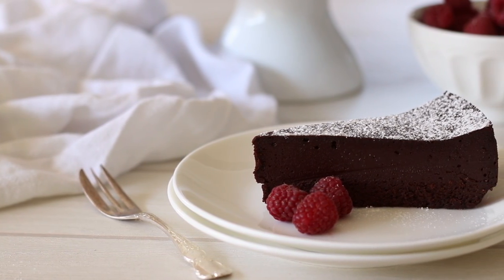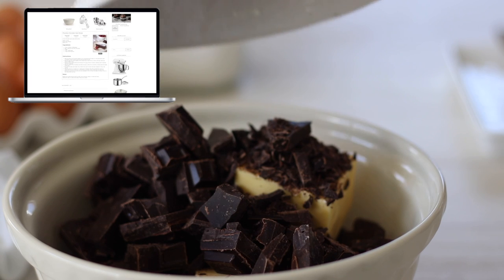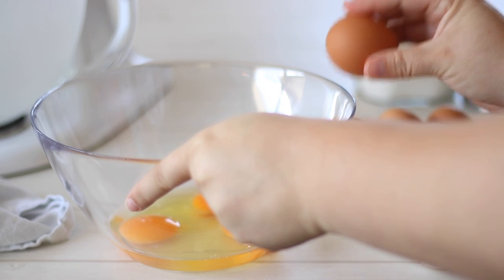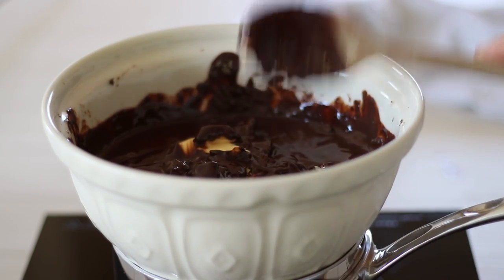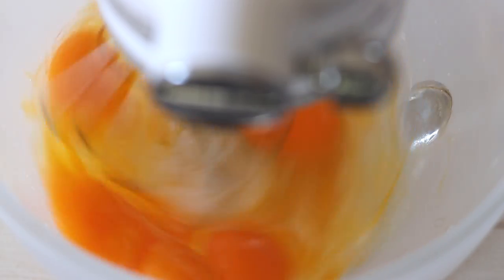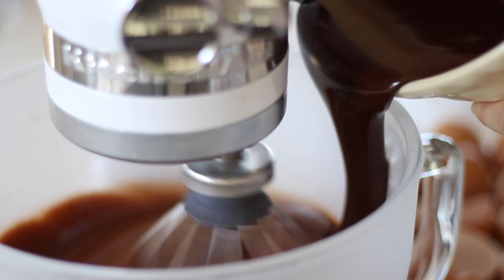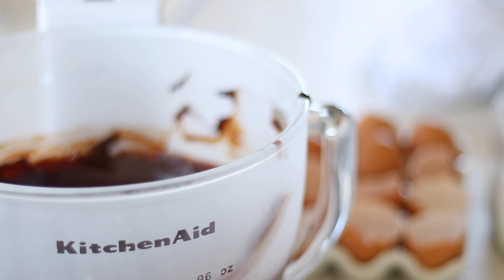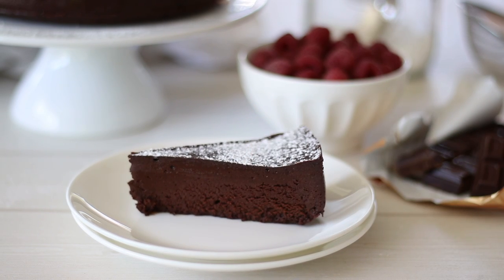Flourless Chocolate Cake Recipe | Chocolate Torte Recipe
This Flourless Chocolate Cake Recipe is rich and decadent. It's gluten free but you definitely wont miss the flour in this one.

If you would like to learn how to make flourless chocolate cake then just follow this flourless chocolate cake Recipe.

ABOUT

Welcome to Recipes by Carina! I'm a professionally trained Chef, amateur food photographer, and a lover of creating videos! Food, cooking, and baking is my passion, time spent in the kitchen is my favourite thing to do. I love creating recipes just as much as making old classics. If you're wanting to learn how to cook I'm here to teach you, from easy and simple recipes to others that are more advanced. If you have any requests for recipes you would like to see on my channel let me know. Happy cooking!

SHARE YOUR PHOTOS WITH ME

Mixing Bowl
Stand Mixer
Measuring Cups
Cake Pan

FLOURLESS CHOCOLATE CAKE RECIPE

Ingredients

1 Cup / 2 Sticks / 225g Butter
18oz / 500g 60-70% Dark Chocolate
7 Eggs
1 Cup / 200g Sugar
1 Tbsp Vanilla Essence

Instructions

Melt the butter and chocolate together over a simmering pot of water or in the microwave until completely smooth. Remove from the heat and allow to cool.
Beat the eggs and sugar together with a stand mixer, hand mixer or whisk until light, fluffy and almost tripled in size.
Add the cooled melted butter and chocolate to the egg mixture in halves, whisking well in between until fully combined.
Add the vanilla to the chocolate cake batter and give a final mix to combine, scraping down the sides of the bowl.
Pour the chocolate cake batter into a lined 8 inch cake tin which has been wrapped in foil on the outside.
Place the cake tin in a larger tin or roasting pan, half filled with water and bake the cake in a 160C/325F oven for 25 - 35 minutes. It will still look completely under cooked here but that's fine.
Remove the cake from the oven and cool completely in the tin, then overnight or at least 6 hours in the fridge before serving.

Notes

Replace the vanilla essence with any other kind of essence, liqueur, or zest from citrus.
Placing the cake in a water bath helps it bake more evenly.

Chopping Board
Chefs Knife
Piping Bag
Piping Tips
Stand Mixer
Hand Mixer